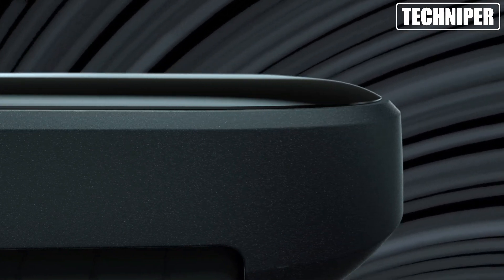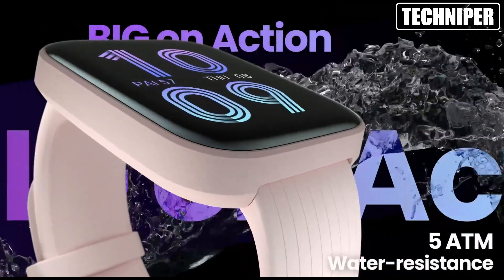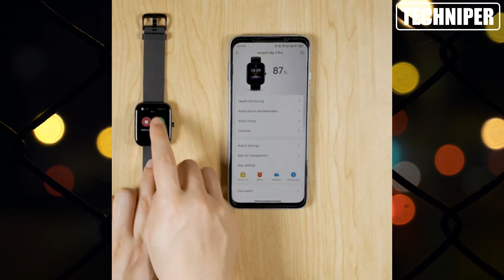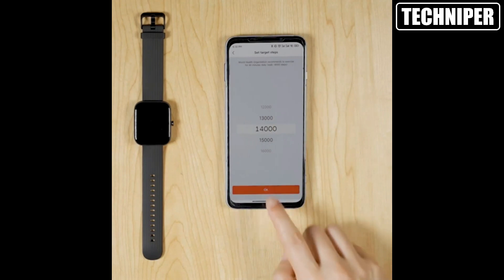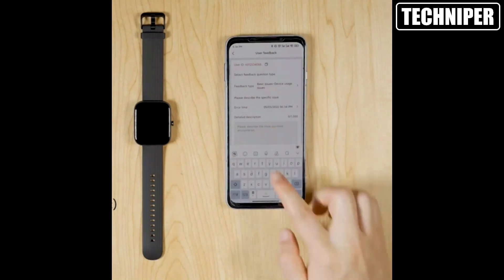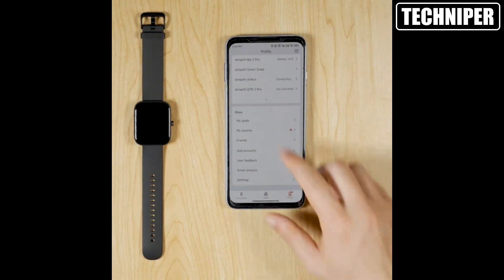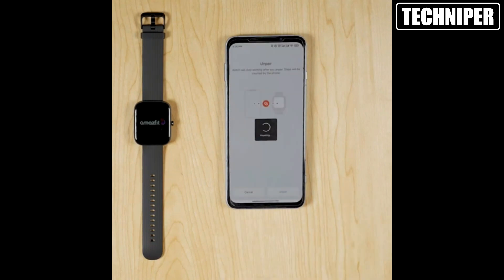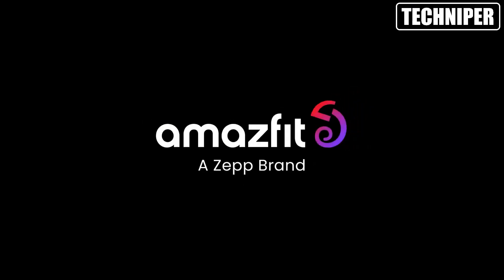New Amazfit Bip 3 Pro Smart Watch: The Ultimate All-in-One Fitness Companion for Android and iPhone!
🎯Introducing the Amazfit Bip 3 Pro Smart Watch - the ultimate companion for your active lifestyle.

Featuring support for 4 satellite positioning systems (GPS, GLONASS, Beidou, and Galileo), you'll always have accurate location tracking no matter where you are. Plus, with a vibrant 1.69" color display, you'll have crystal clear visibility even in bright sunlight.

With a 14-day battery life and 60+ sports modes, you can track all your workouts and activities without worrying about running out of power. And, thanks to the blood oxygen and heart rate monitor, you can keep an eye on your health and wellness at all times.

The Amazfit Bip 3 Pro is also water-resistant, so you can wear it during all your aquatic adventures. And, with a stylish cream color, it's the perfect finishing touch to any outfit.

Upgrade your daily routine with the Amazfit Bip 3 Pro Smart Watch.

🎯The product

🎯Techniper is a YouTube channel that introduces electronic gadgets, to its audience. The channel likely features videos that showcase the latest and most innovative gadgets on the market, offering in-depth reviews and analysis of their features and performance. The content may include hands-on demonstrations, unboxings, and comparisons with other similar products. The channel's goal is to help viewers stay up-to-date with the latest technology and make informed decisions when purchasing electronic gadgets.